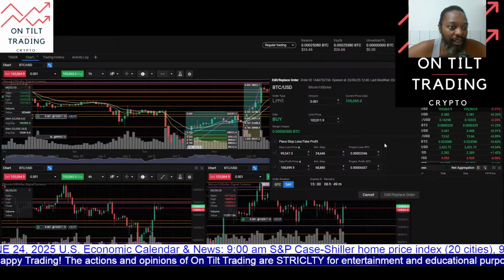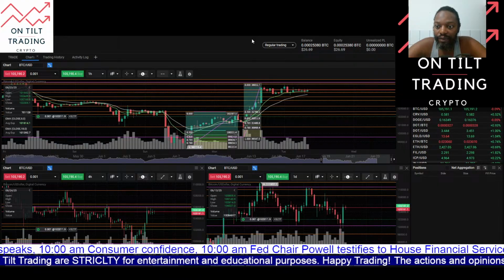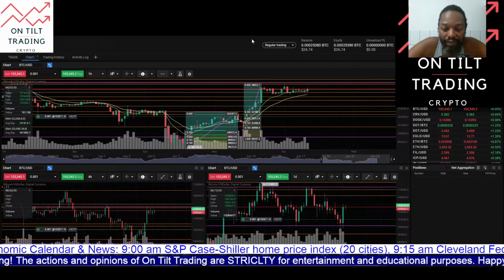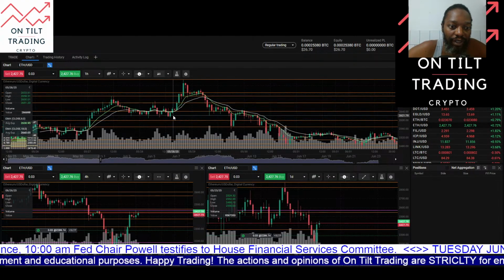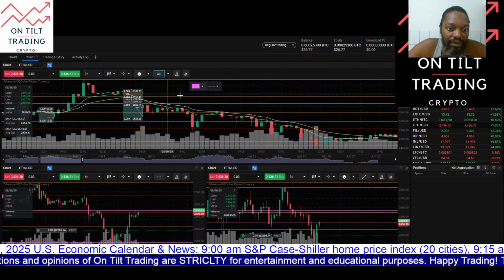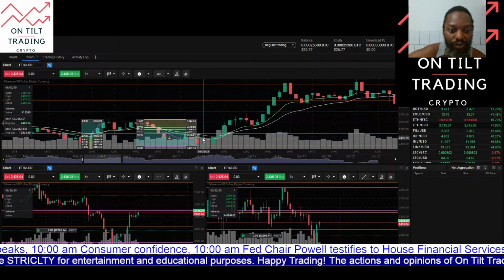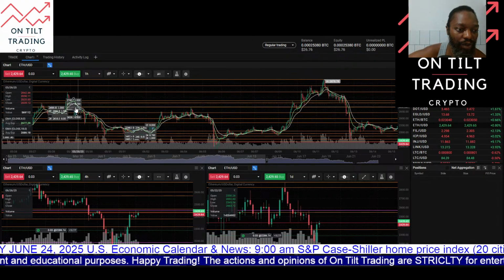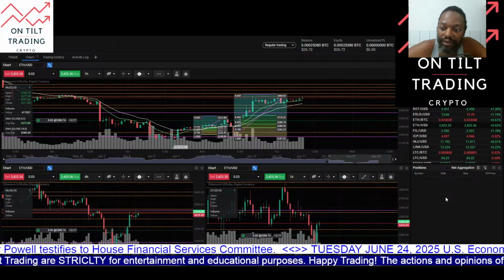Live CRYPTO Trading New York Session 6/24/25